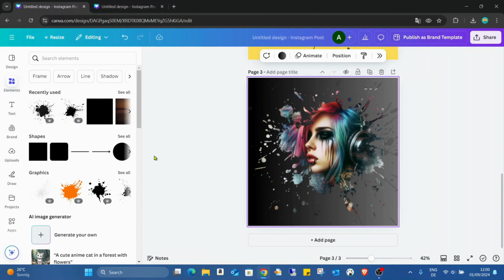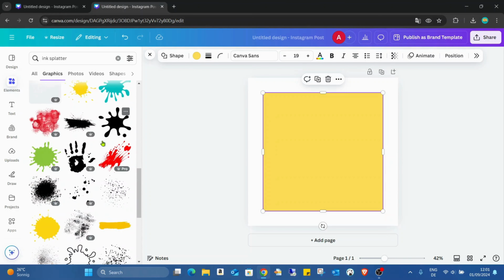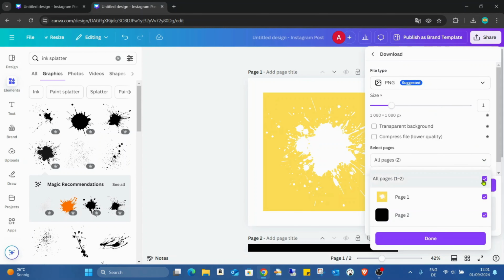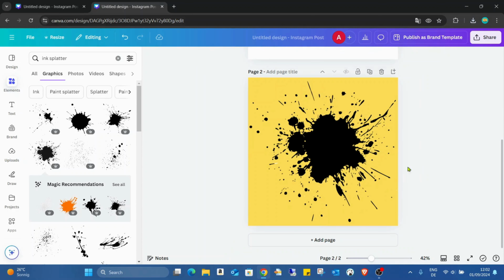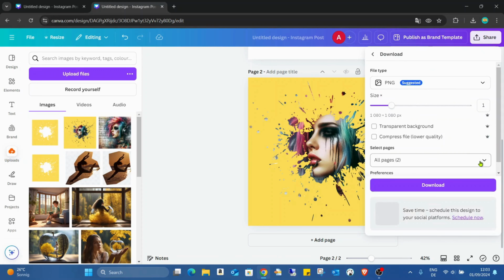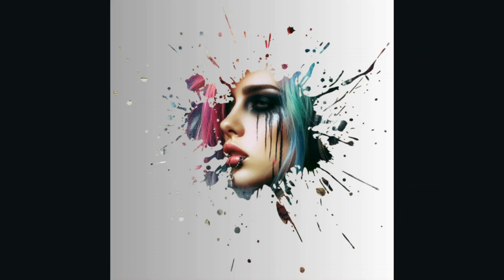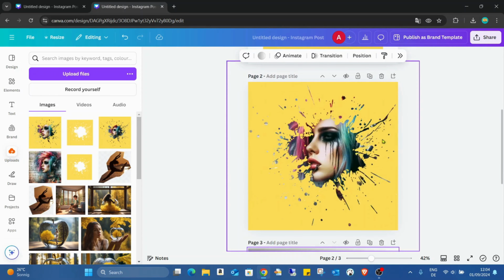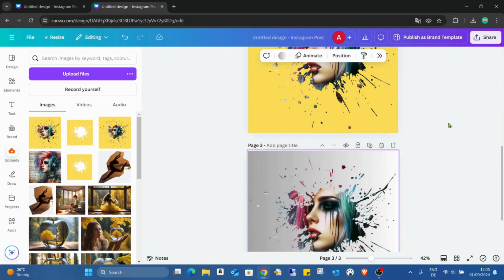Ink Explosion Magic: Turn Photos into Splatter Art Masterpieces | Canva Secret Revealed!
Certainly! Here's a viral-worthy description to accompany the title "Ink Explosion Magic: Turn Photos into Splatter Art Masterpieces | Canva Secret Revealed!":
🎨💥 Ready to make your photos POP? This Canva hack will blow your mind! 🤯
Discover how to transform ordinary snapshots into jaw-dropping splatter frame masterpieces in minutes. No design skills needed! 🚫🎨
In this video, you'll learn:
✅ The secret tool in Canva you've been overlooking
✅ Step-by-step guide to creating mesmerizing ink splatter effects
✅ How to customize your splatter frames for any occasion
BONUS: Free splatter frame template included! 🎁
Don't let your photos stay boring. Click now to unlock the power of splatter art and watch your engagement skyrocket! 🚀📈